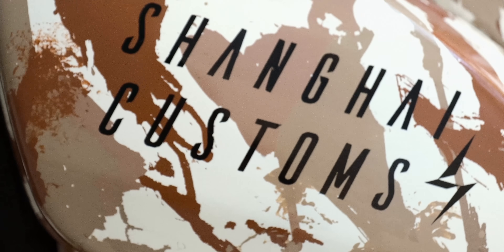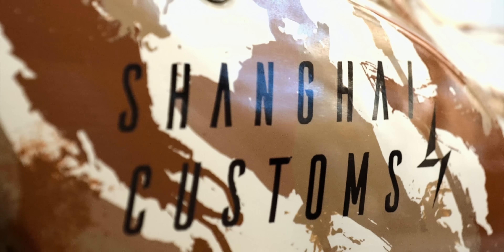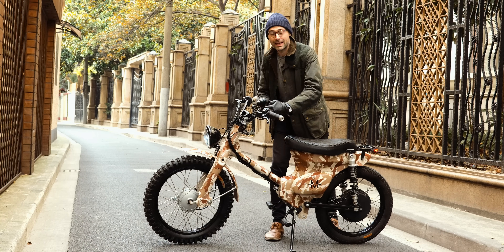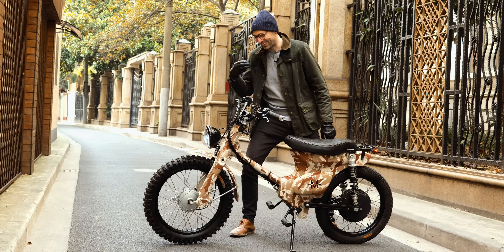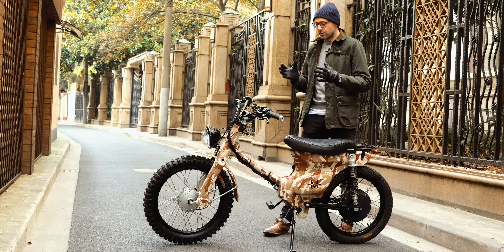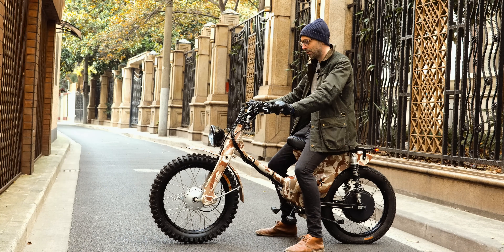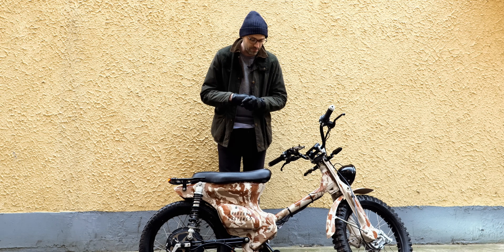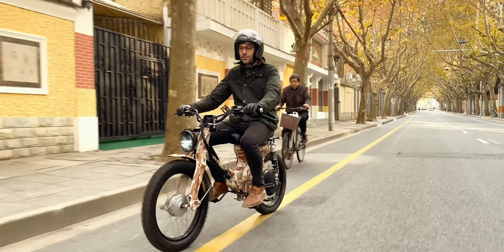Honda E-Cubs - How many could we convert to electric? | Fully Charged BIKES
LIKE if you want to electrify old bikes and SHARE if you think EV conversions are the future

Elliot visits SHANGHAI CUSTOMS who have taken one of the biggest selling bikes in the world and electrified it. There are over 100 million Honda Cub bikes in existence, and now it's possible to convert these to electric in a day!

The Honda e-Cub is a cross between a scooter and a motorbike and its pretty awesome to drive. In cities with a high density of two-wheeled transport, could EV conversion by the way forward in accelerating transition? What's clear is that converting the Honda Cub has given this bike a new lease of life but begs the question why Honda aren't doing this themselves.

Timestamps:
0:00 Introduction
0:47 1958
1:08 Easy rider
1:21 Shanghai Customs
1:42 Buzzing bikes
1:57 DIY conversion
2:04 Stripped back
2:28 Comfy seat
2:58 Watch out!
3:18 Really cool
3:26 100 million!
4:07 Nice & chunky
4:24 Boost button
4:39 Done in a day
5:17 Time for a facelift
5:34 Cost?
6:01 Range & speed
6:39 Going global
7:40 What's going on Honda?
8:10 Support & join